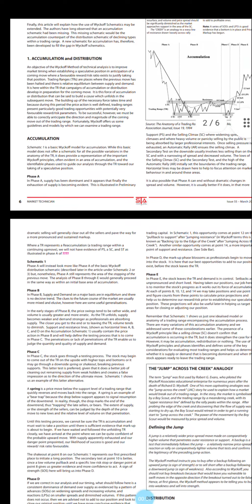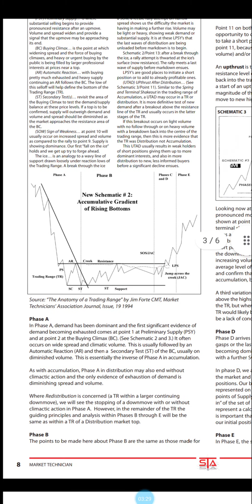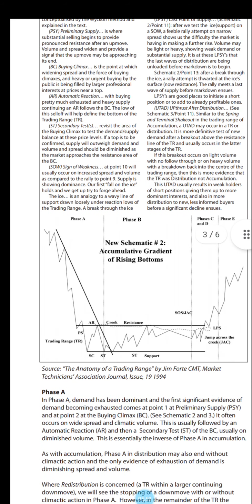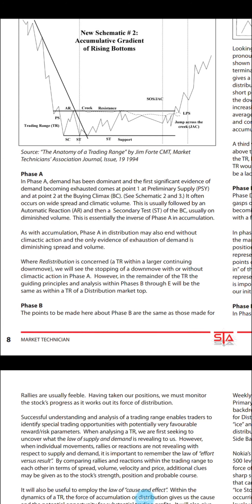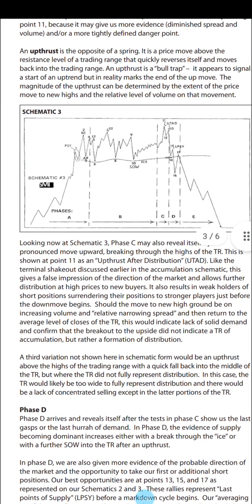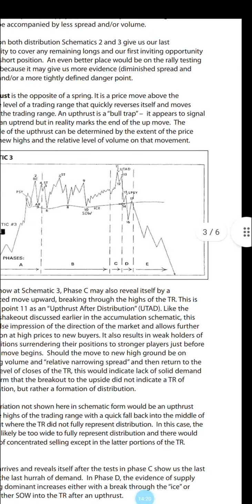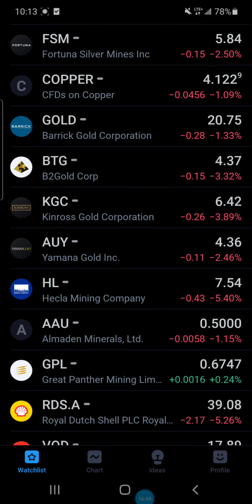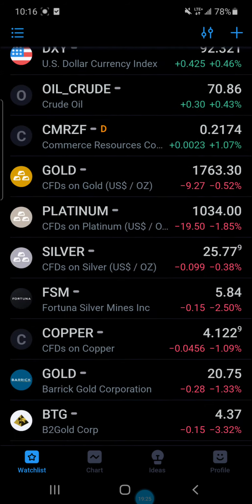🎙OVERNIGHT RADIO SHOW EP.6 WYCKOFF SCHEMATICS PART 2 OF 4 MARKETS BREAKDOWN 3:42AM 7 DAYS A WEEK 🌞